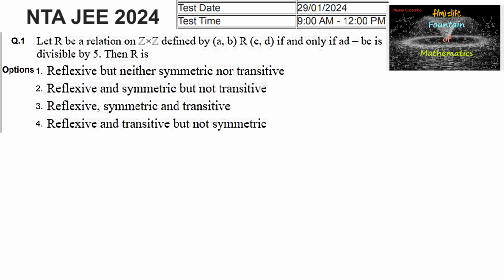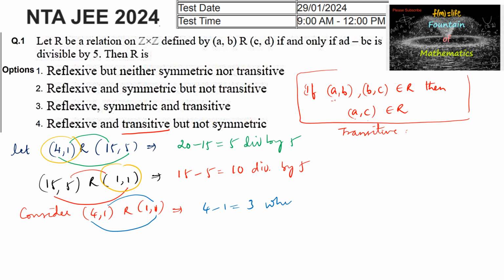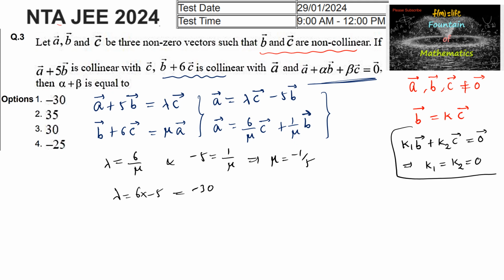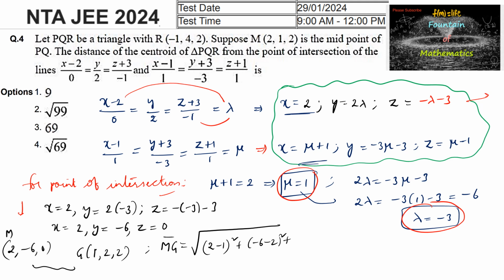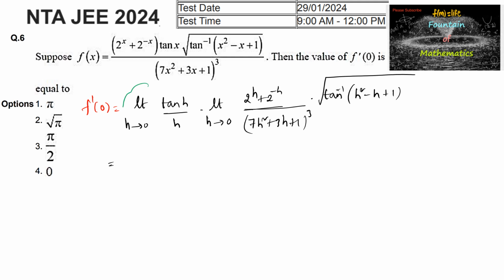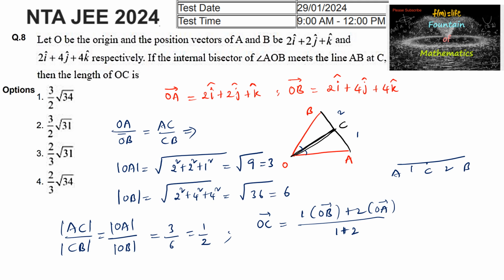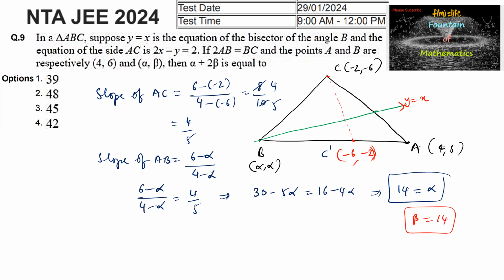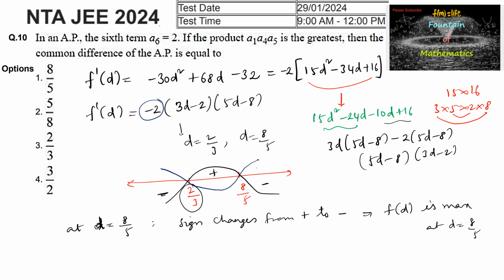JEE Main 2024 session 1 29th February 2024 Shift 1 Part 1|Maths problems|explanation|NTA|Solved|MCQ